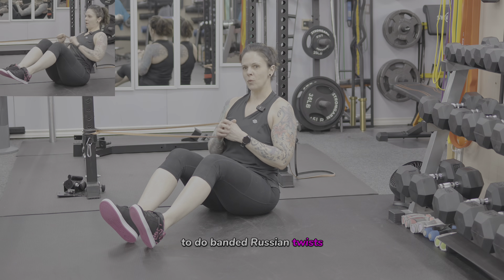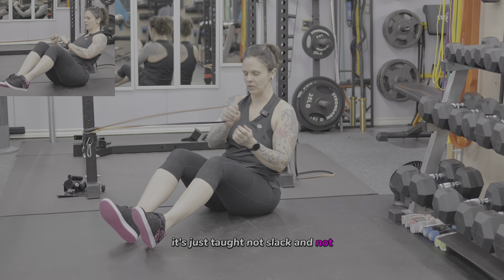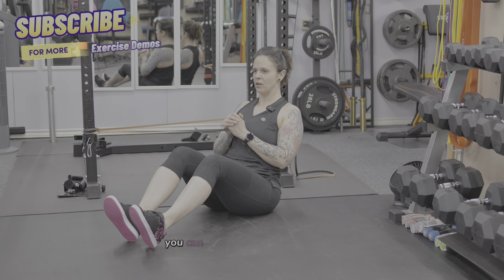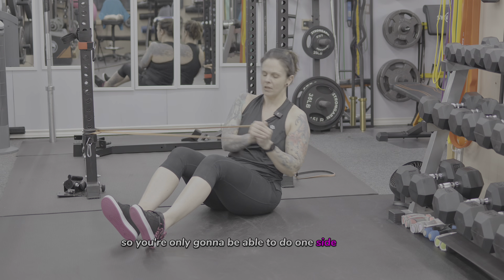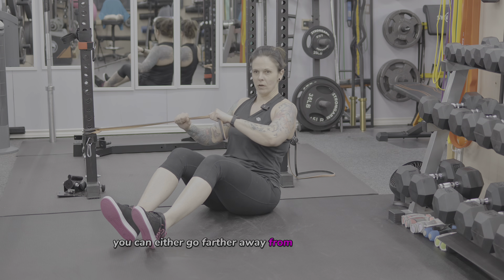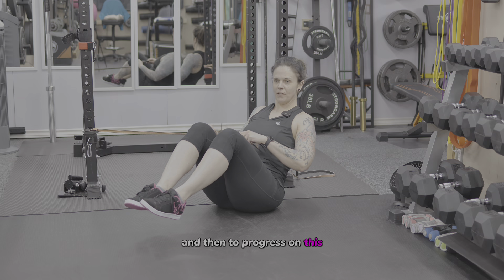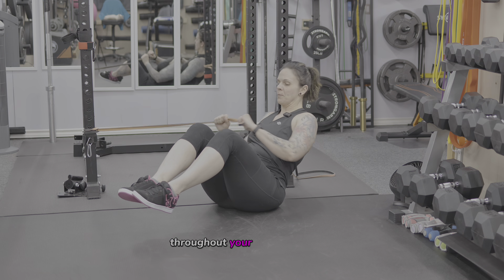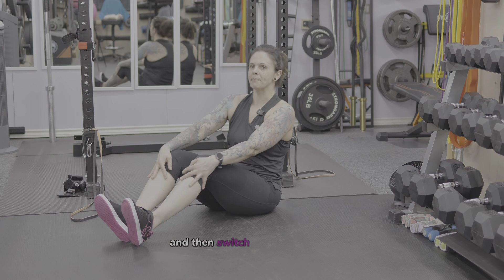Banded Russian Twists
Banded Russian twists are an exercise that combines rotational movements with resistance provided by a band. This exercise primarily targets the muscles of the core, particularly the obliques, and offers several benefits:

Core Engagement: Banded Russian twists engage the entire core, including the rectus abdominis, transverse abdominis, and obliques. The rotational movement activates these muscles, helping to improve overall core strength.

Balance and Coordination: The rotational movement while having your feet off of the floor challenges your balance and coordination, as you need to stabilize your body while twisting. This can enhance proprioception and overall body awareness.

Spinal Mobility: The twisting motion involves rotation of the spine, promoting flexibility and mobility in the thoracic (upper) spine. Improved spinal mobility can contribute to better posture and reduced risk of injury.

Scapular and Shoulder Activation: The banded aspect adds resistance not only to the core but also engages the muscles around the shoulders and scapulae, contributing to improved shoulder stability and strength.

Enhanced Muscle Endurance and Caloric Expenditure: Performing these for higher repetitions can contribute to an increase in calories burned and muscular endurance in the core and surrounding muscles. This can be beneficial for overall athletic performance.